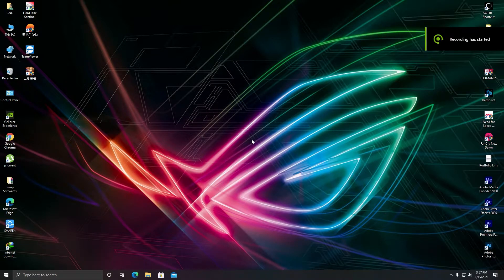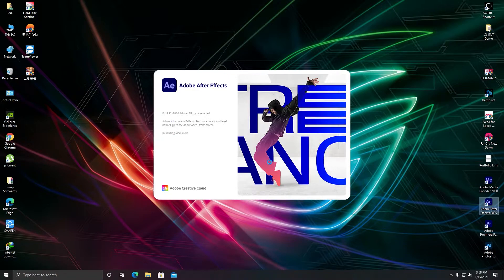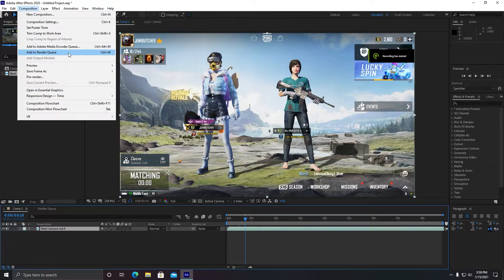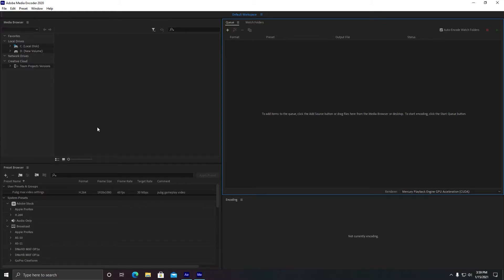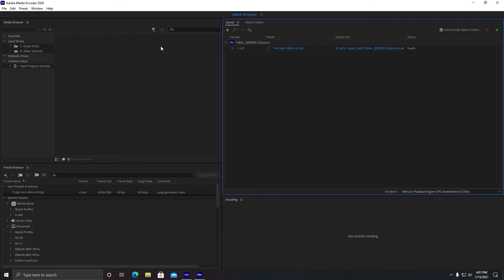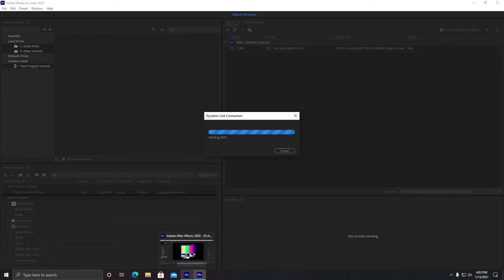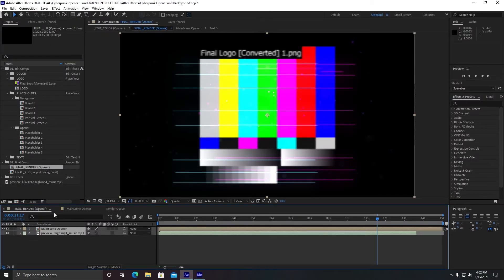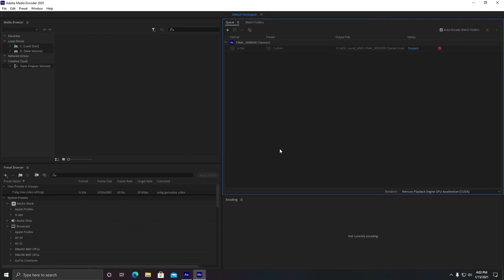How To Export mp4 Video in AFTER EFFECTS CC 2020 | How To Render H.264 mp4 AFTER EFFECTS CC 2020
How To Export mp4 in AFTER EFFECTS CC 2020  | How To Render H.264 mp4 in AFTER EFFECTS CC 2020

Topics Covered:
1. how to render mp4 in after effects without media encoder
2. how to export after effects to mp4
3. how to render mp4 in after effects cc 2019
4. how to get h.264 in after effects cc 2020
5. how to render in after effects 2020

Please watch the video till the end. Thanks

My System Specifications:

Processor- Intel Core i5-9400F Desktop Processor 6 Cores 4.1 GHz Turbo Without Graphics

GPU- MSI Gaming GeForce GTX 1660 Ti 6GB RGB

SSD- Corsair Force Series MP510 480GB NVMe PCIe Gen3 x4 M.2 SSD RGB

HDD- Seagate BarraCuda 500GB Internal Hard Drive HDD

Power Supply- Gigabyte GP-P850GM

RAM- Corsair Vengeance RGB Pro 16GB (2x8GB) DDR4 3600MHZ

CASE (Body)- MUSETEX ATX Mid-Tower PC Gaming Case with 6 PCS x ARGB Fans and 2 PCS x USB 3.0 Ports Remote Control Tempered Glass

MotherBoard- MSI MPG Z390 Gaming Plus LGA1151 Motherboard

Wifi Adapter- USB WiFi Adapter for PC 802.11ac 5G/2.4G 5Dbi 1200M Dual Antennas. Wireless USB Adapter 5G for Gaming

RGB Cooling Fans- upHere RGB Series Case Fan, Wireless RGB LED 120mm Fan,Quiet Edition High Airflow Adjustable Color

Headphones- Gaming Headset for Gaming Headphones with Noise Canceling Mic and Volume Control

Mouse- R8 Ultra-Core Wireless Gaming Mouse with Light Strike (LK) Optical Switch & Scroll Wheel

Keyboard- Redragon K552 Mechanical Gaming Keyboard RGB LED Rainbow Backlit Wired Keyboard with Red Switches for Windows Gaming PC (87 Keys, Black)

Gaming Monitor : Asus VG248QG 24” Gaming Monitor, 1080P Full HD, 165Hz (Supports 144Hz), G-SYNC Compatible, 0.5ms, Extreme Low Motion Blur, Eye Care, DisplayPort, HDMI DVI,Black